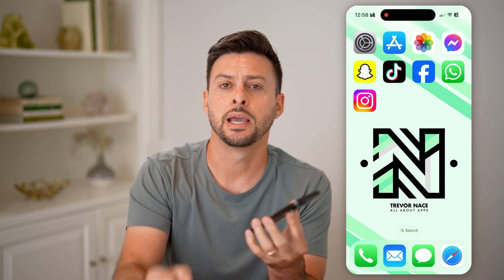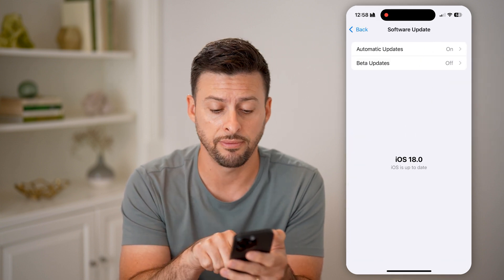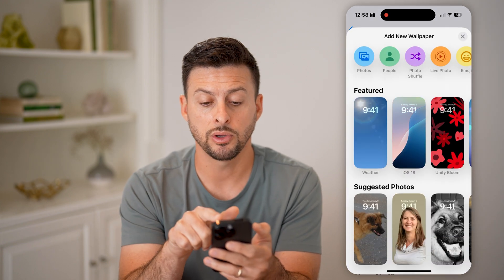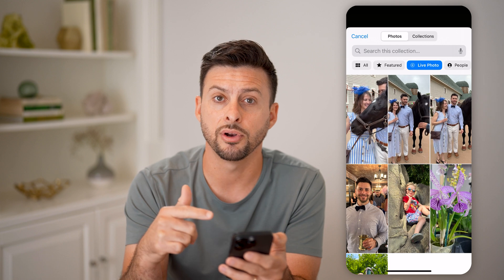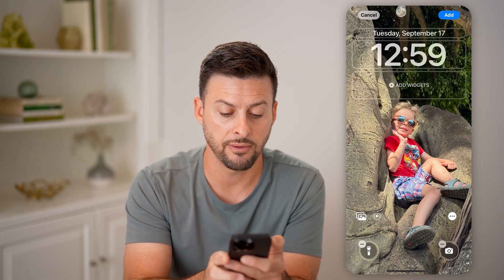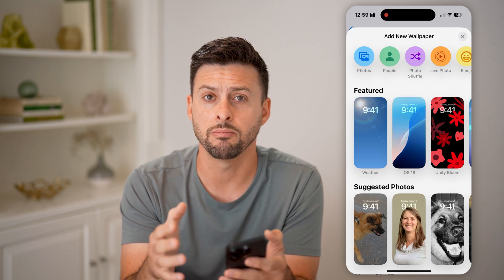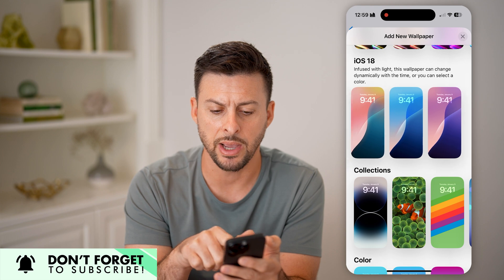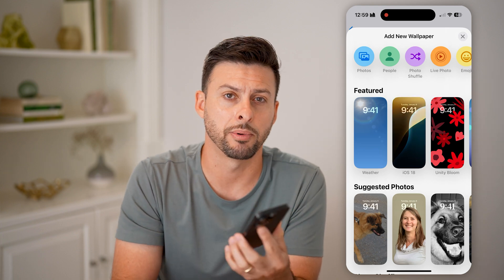How To Set Live Wallpaper On iPhone iOS 18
Here's how to set live wallpapers on iPhone iOS 18 so you can have movement and motion on the backdrop images like your home and lock screen.